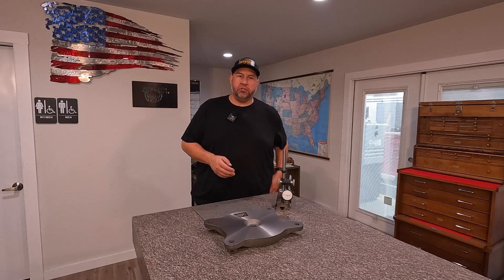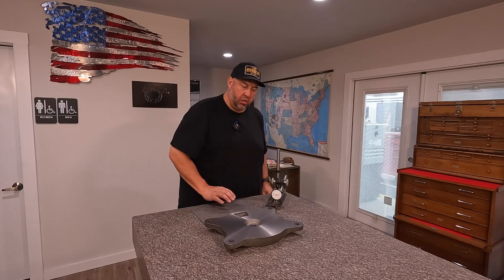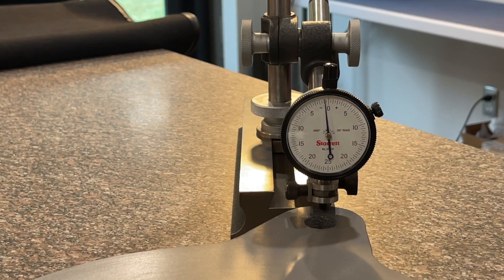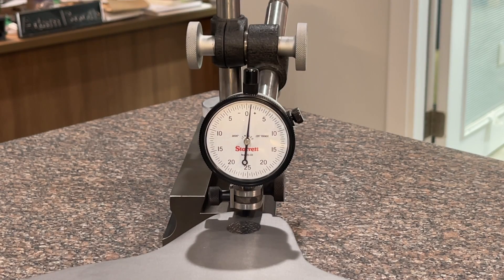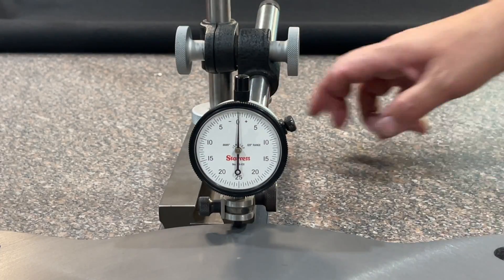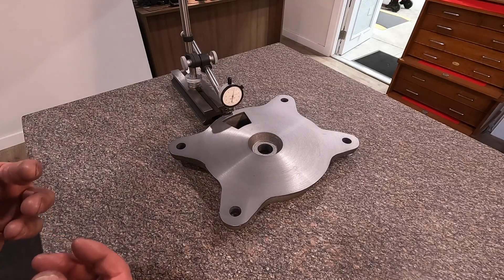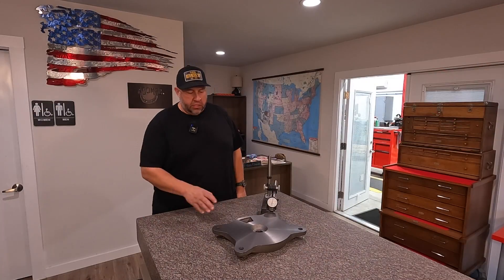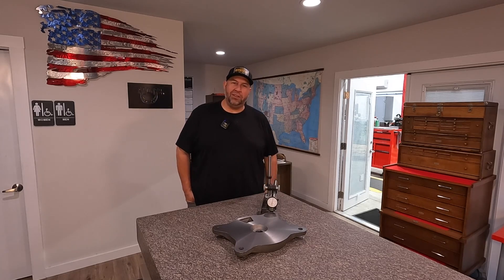Measuring for Parallelism Using the Granite Surface Plate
Our freshly machined hardtail vise swivel plate is set on the granite surface plate and inspected for parallelism. This was a simple inspection using our granite plate and dial indicator to see just how well our lathe fixture worked for facing off the bottom side.

Visit my second Youtube channel where you can follow our travels, camping, RVing, cooking, and bbq!